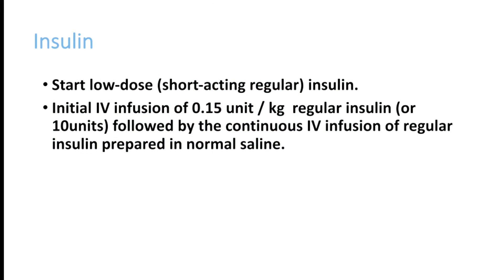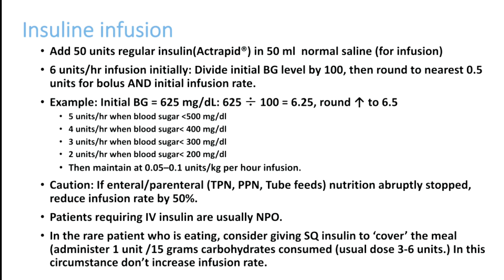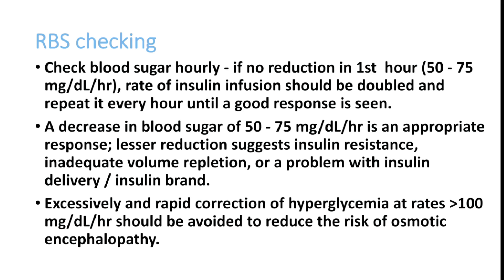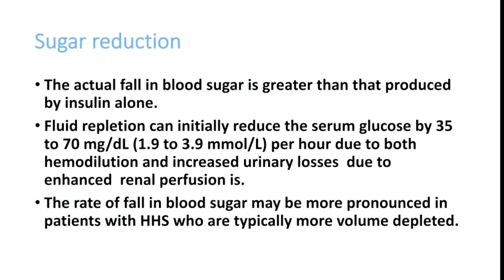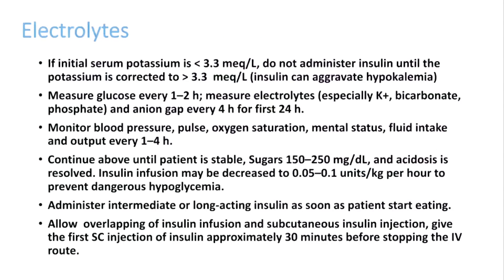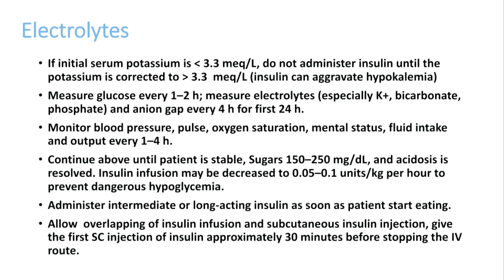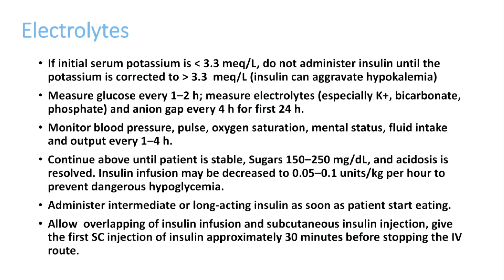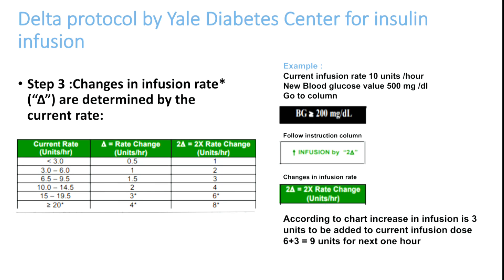DKA /HHS Insulin Infusion Protocol